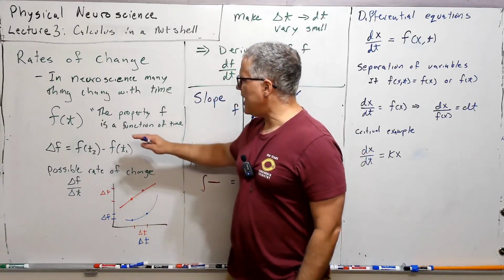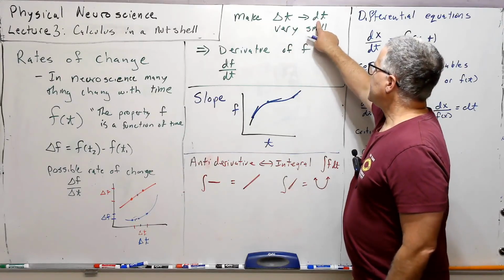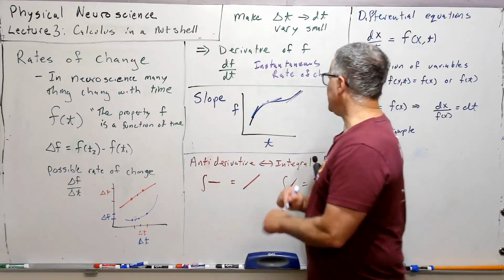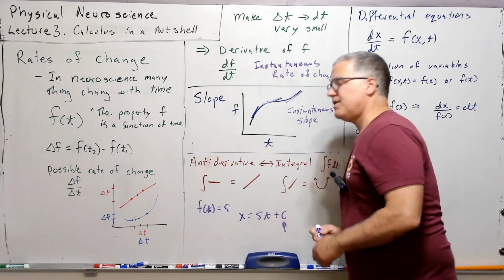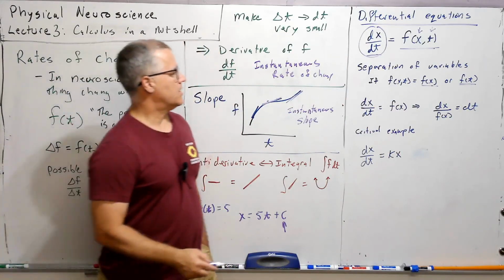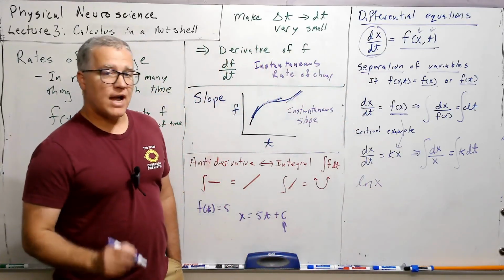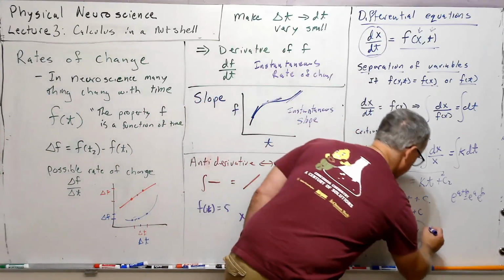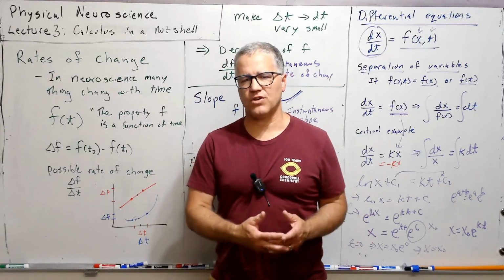Calculus in a Nutshell - Physical Neuroscience -Lecture 3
Neural signaling is fundamentally about systems changing over time. In this lecture, we build the mathematical intuition required to model these dynamic processes. We cover "Calculus in a Nutshell," focusing entirely on the conceptual meaning of rates of change, slopes, and the accumulation of area. We also introduce the basic conceptual framework of differential equations, providing the mathematical lens we will use later in the course to describe everything from membrane dynamics to action potentials.